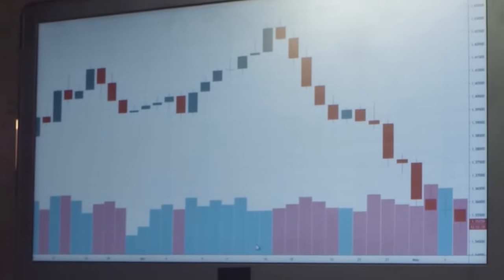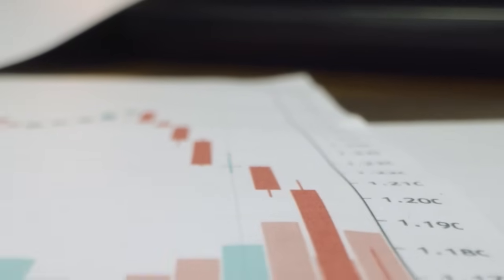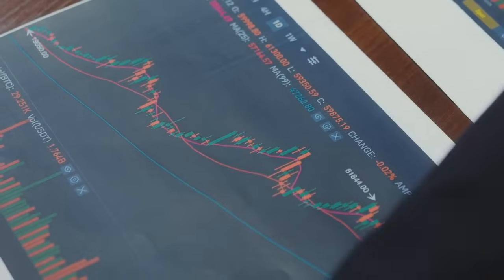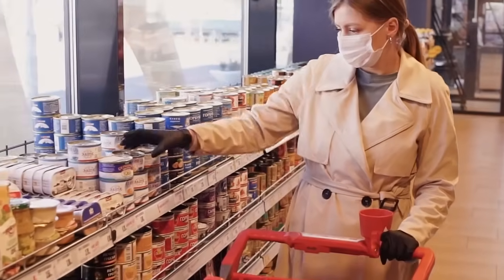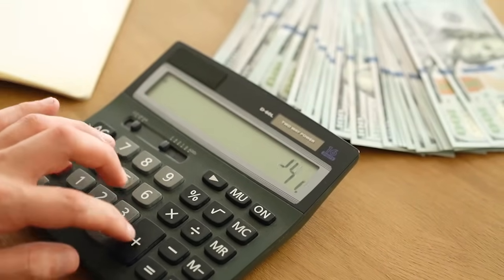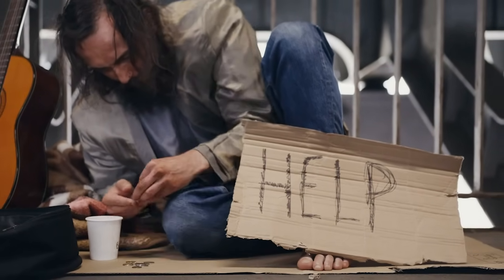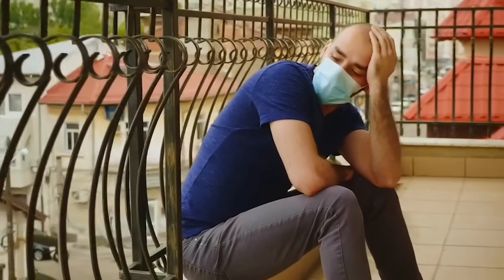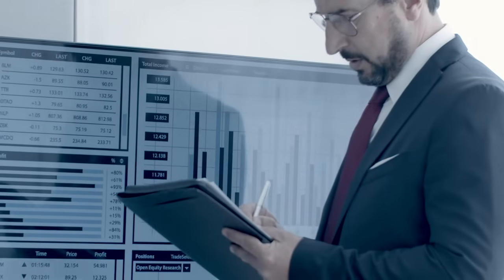6 MINS AGO! Jim Rickards Shared Some Horrible News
Jim Rickards said that this is the best single indicator of a recession. Inverse yield curve happens when investors got worried that economy might be in a recession so they chose to put their money in shorter term bond and therefore raising its yield. and also there is massive layoff going on in the tech industry, making the economy goes even worse.

James G. Rickards (29 September 1951) is an American lawyer, investment banker, media commentator, and author on matters of finance and precious metals.